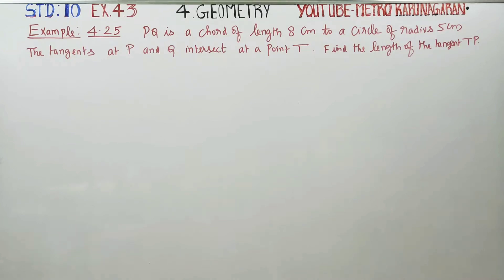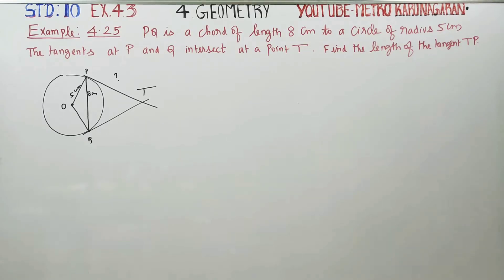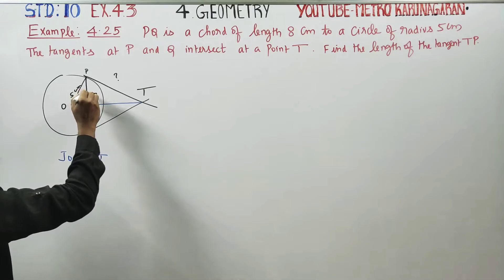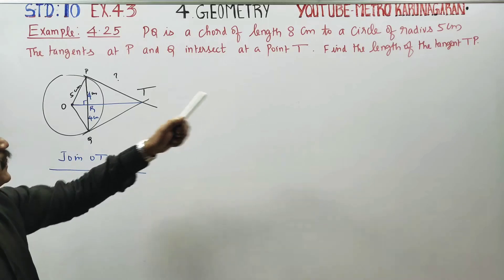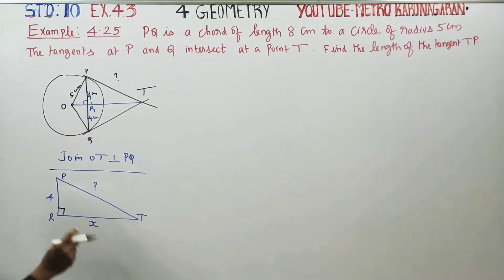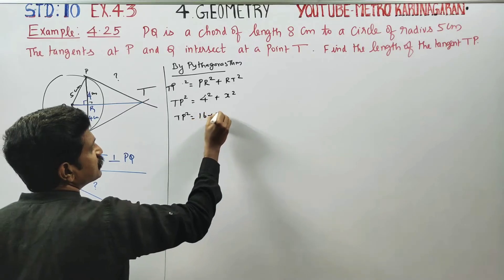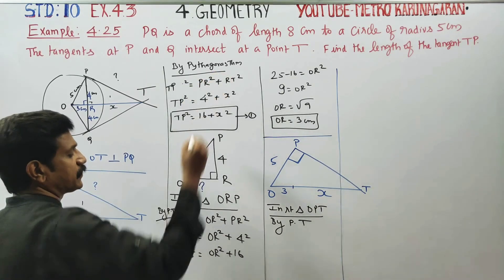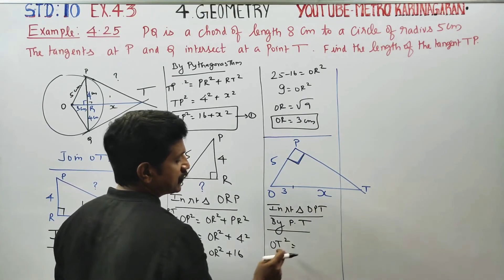10th Std Maths Example 4.25 PQ is a chord of length 8 cm to a circle of radius 5cm . The tangent at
Examples

Pdf